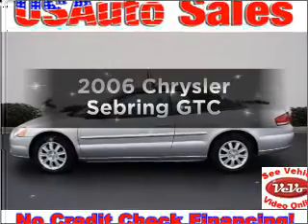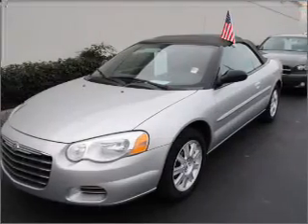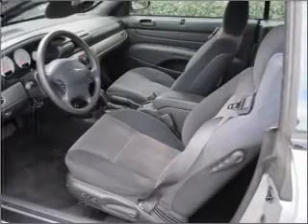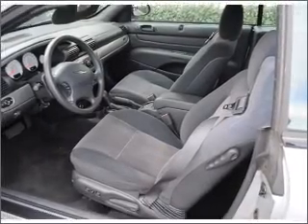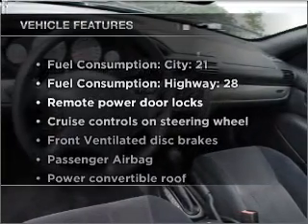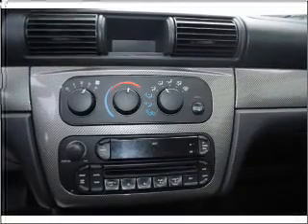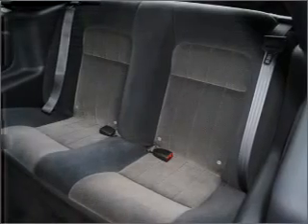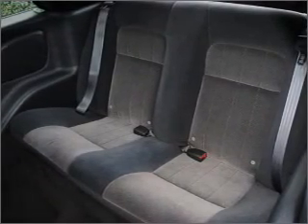2006 Chrysler Sebring - Lawrenceville GA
Year: 2006
Make: Chrysler
Model: Sebring
Trim: GTC
Engine: 2.7 liter 6 cylinder 24 valve
Transmission: 4-Speed Automatic
Color: Silver
Mileage: 47961
Address:
2875 University Parkway